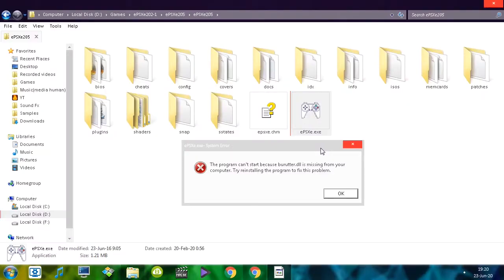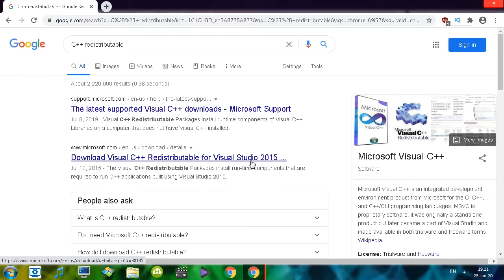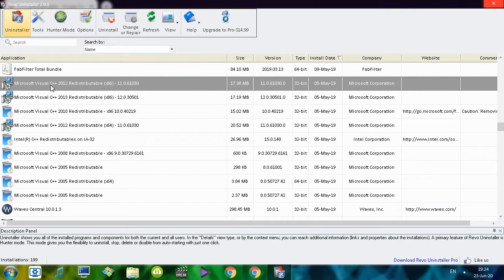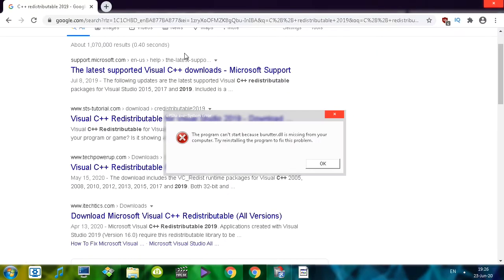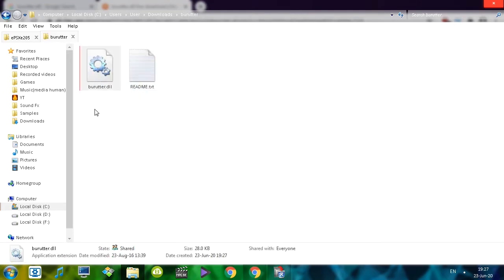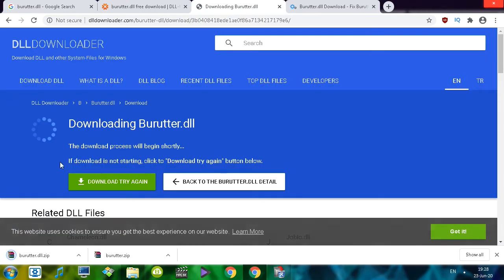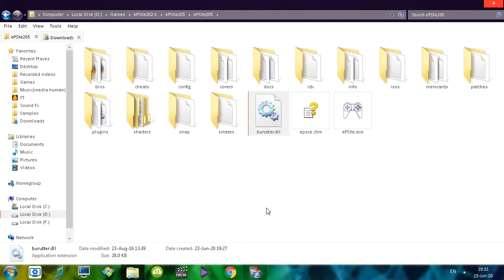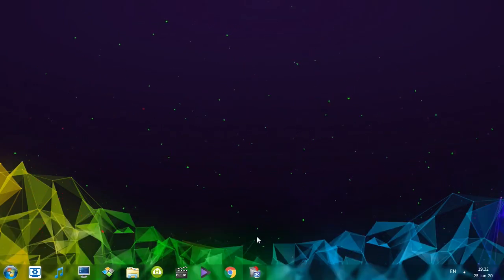HOW TO FIX : Missing DLL Files in Windows 10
How to fix missing DLL files in Windows 10, 64 bit, in games or apps.Fix all dll PC errors.
0:00 - Start(watch the whole video please, it will help)
0:36 - Solution 1
2:42 - Solution 2
👍 𝙎𝙐𝙋𝙋𝙊𝙍𝙏 :
• Disable adblock
Thanks ! ツ

▽𝗖𝗥𝗘𝗗𝗜𝗧𝗦 :
♫ 𝗠𝗨𝗦𝗜𝗖

✦✦✦✦✦ NEFFEX ✦✦✦✦✦